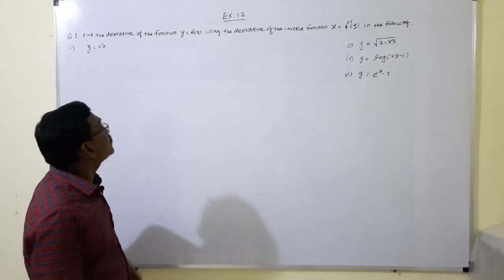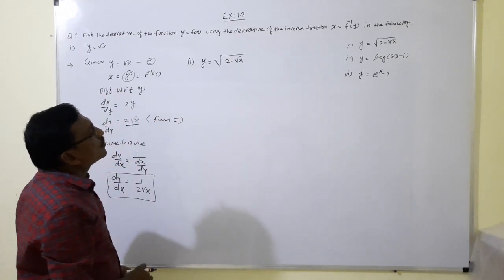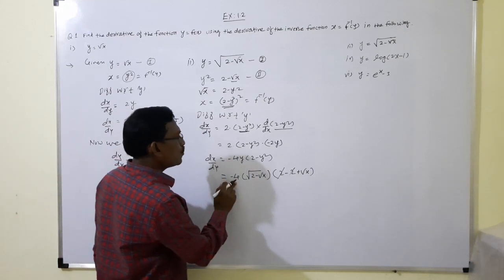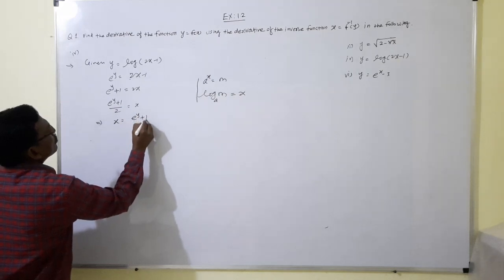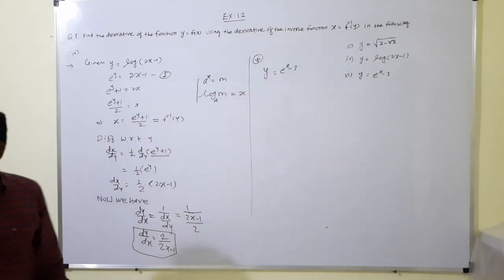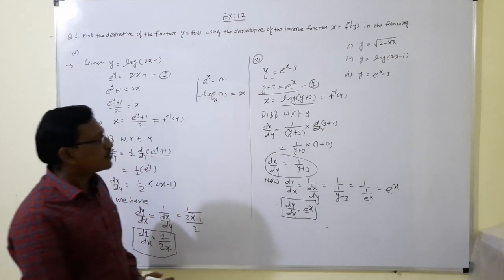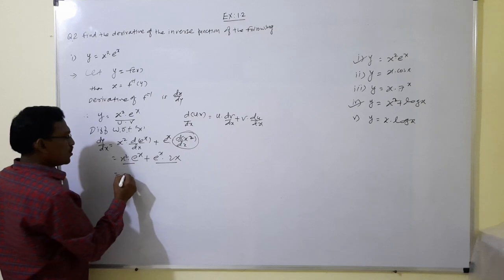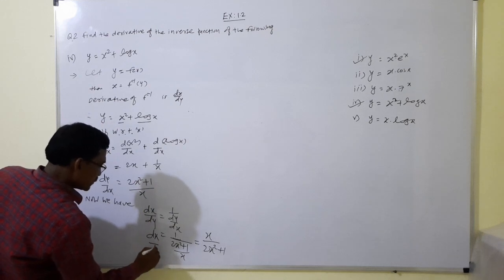Differentiation9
Shri. Bange  R.B.
Vivekanand Arts Sardar Dalipsingh Commerce and Science College,
Samarthnagar, Aurangabad.